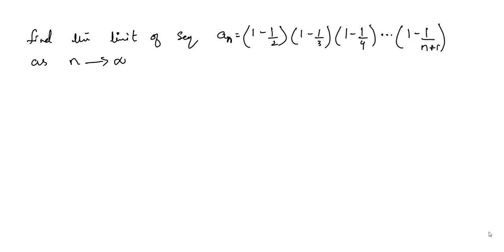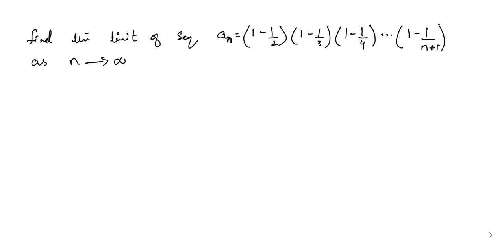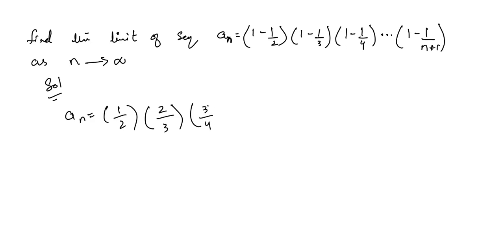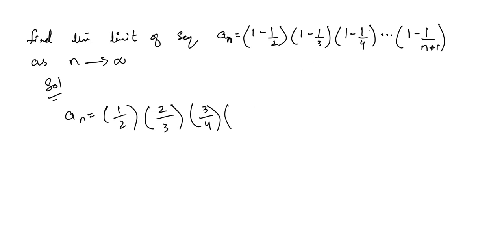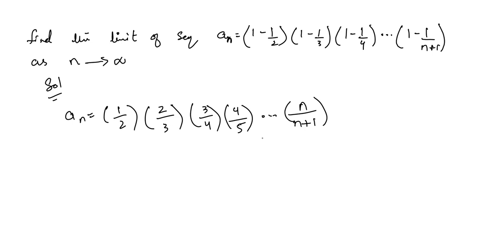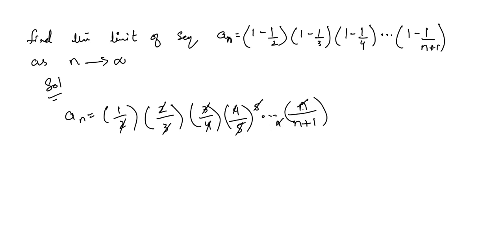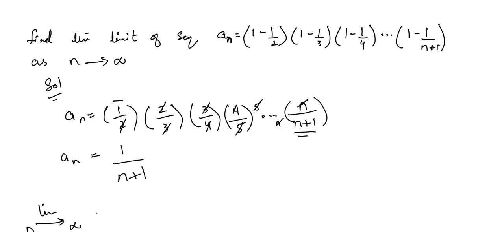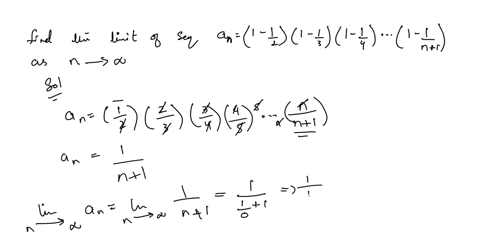An interesting sequence | Limit of a Telescopic Sequence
Title: **Exploring an Interesting Sequence | Unveiling the Limit of a Telescopic Sequence**

Description: Get ready to unravel the captivating world of sequences and limits in our latest video, "An Interesting Sequence | Limit of a Telescopic Sequence." 🧩🔍 Join us as we delve into the depths of this thought-provoking mathematical concept that promises both intrigue and enlightenment.

In this illuminating video, we'll guide you through the intricacies of a telescopic sequence and its limit, making complex mathematical ideas accessible to all. Whether you're a seasoned math enthusiast or someone curious about the beauty of sequences, our comprehensive explanation will ensure you grasp the concepts and techniques involved.

🔷 What to expect:
- Clear explanations of fundamental sequence concepts.
- Step-by-step analysis of the telescopic sequence's behavior.
- Insights into the convergence and divergence of sequences.
- Intuitive explanations that make advanced math easy to understand.
- The "aha!" moment as we unveil the limit of the sequence.

🔶 Who should watch:
- Students seeking to expand their knowledge of sequences and limits.
- Math enthusiasts hungry for new challenges.
- Explorers of mathematical beauty and elegance.
- Curious minds eager to elevate their mathematical thinking.

Join us as we demystify the complexities of a telescopic sequence and journey toward revealing its limit. Don't forget to hit the like button if you're excited to embark on this mathematical adventure, and make sure to subscribe for more captivating content that uncovers the magic of mathematics. Let's explore the captivating world of sequences and dive into the realm of mathematical limits together! 🌌🧮✨